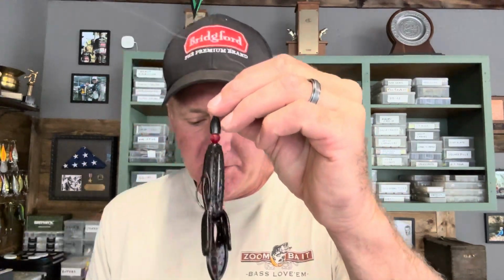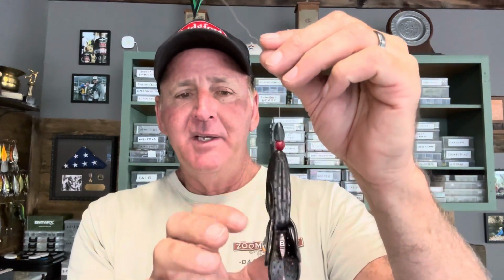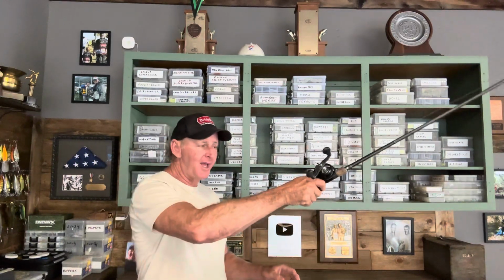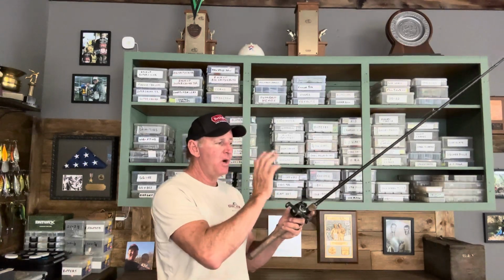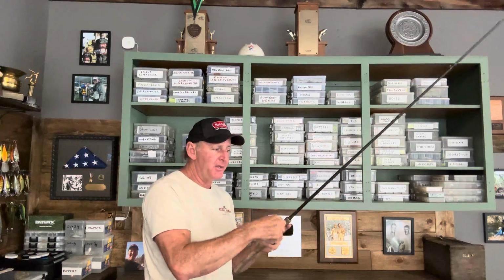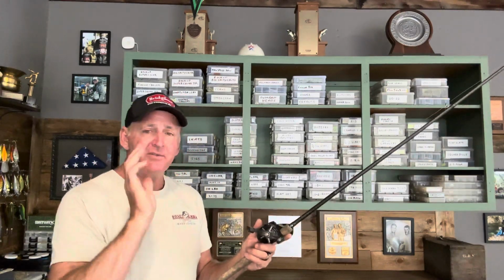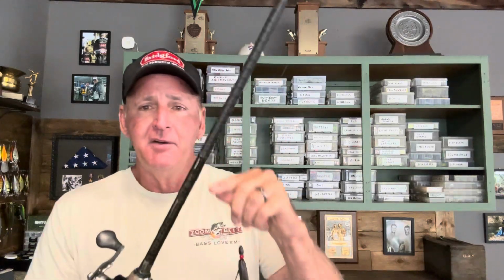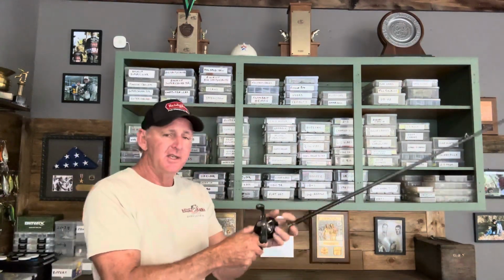My “Shakin”Big Hop” Technique Will Get You Some Good Fish…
Randy talks about how to work a creature bait…fish

Book on the water lessons with me by going to my Facebook page, Randy Blaukat, Professional, and Angler And shoot me a message